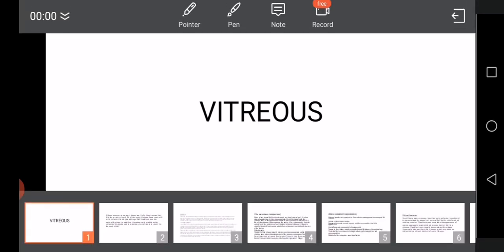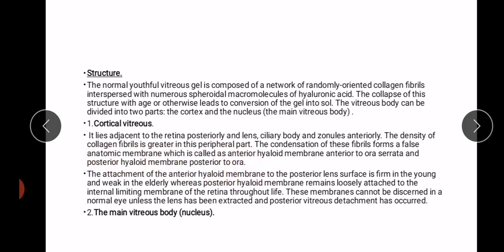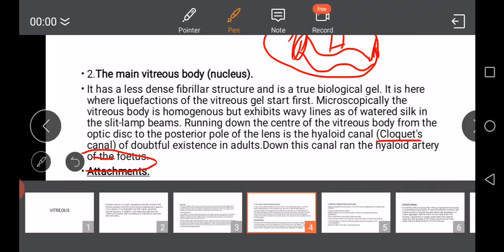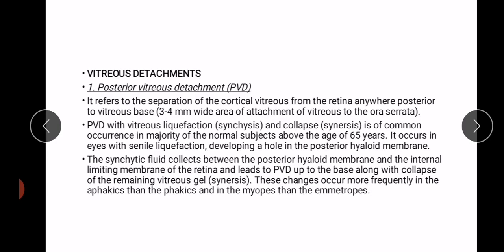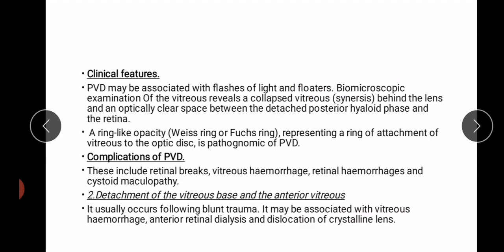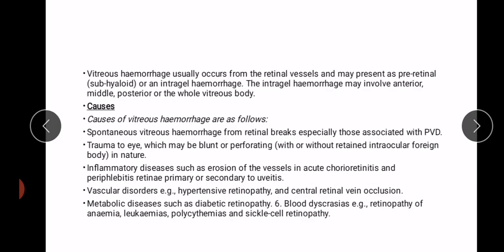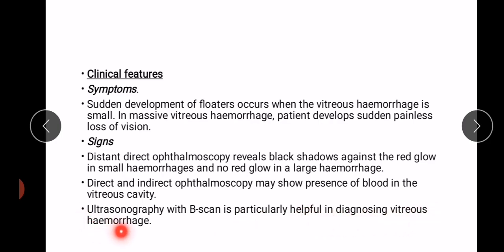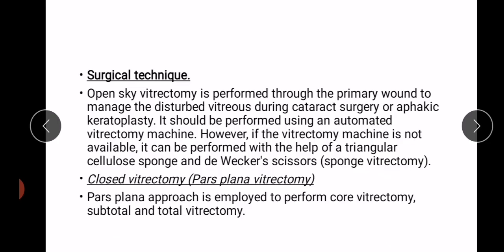Vitreous and its pathologies